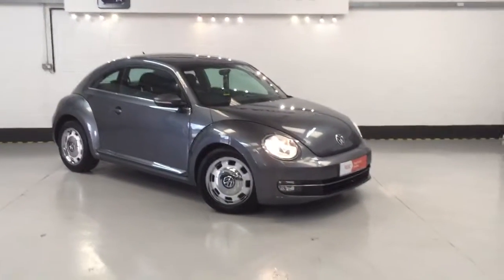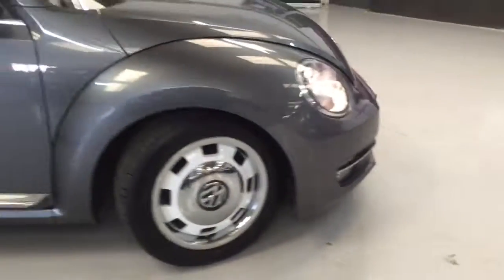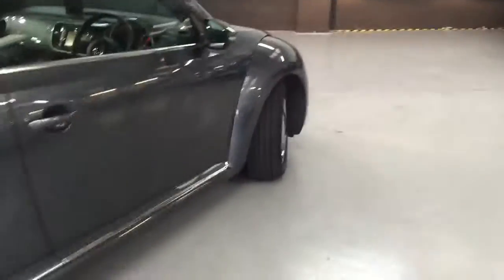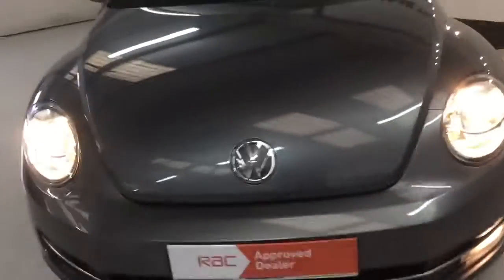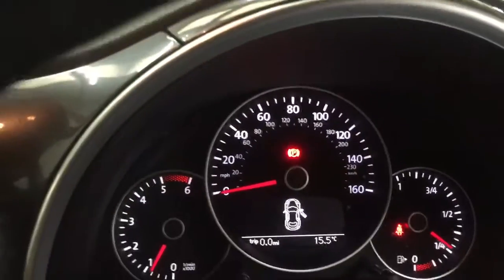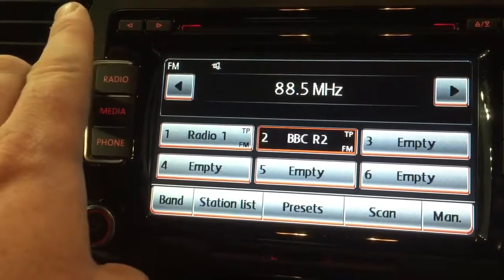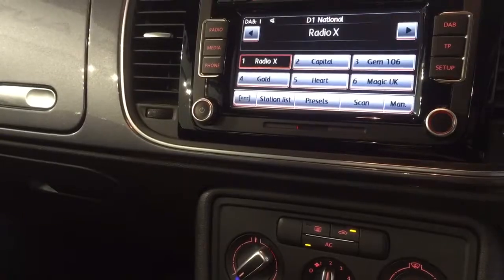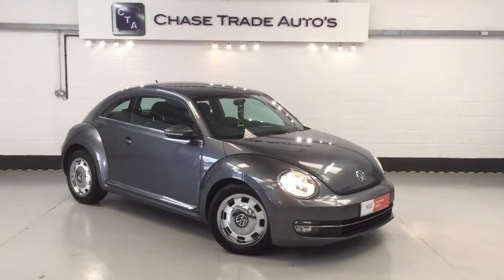NU62DNV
VW BEETLE